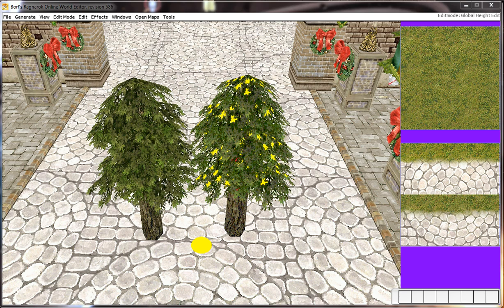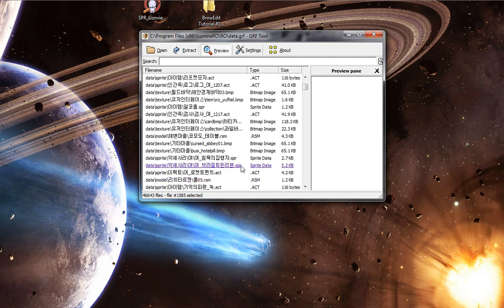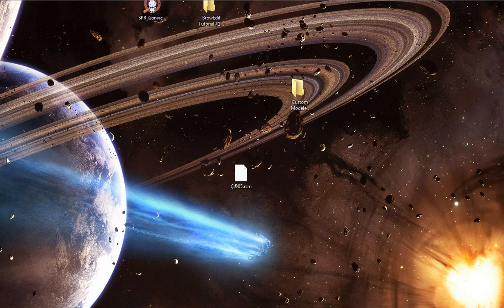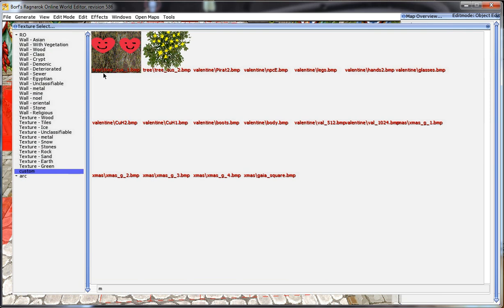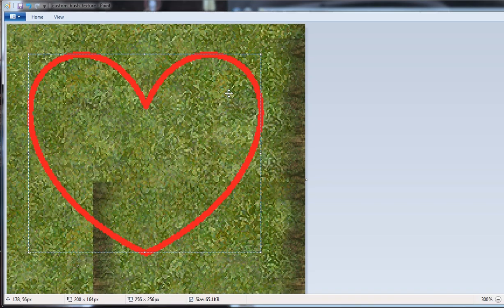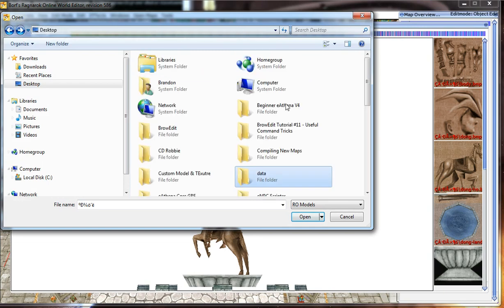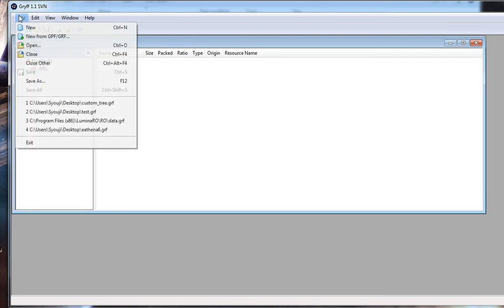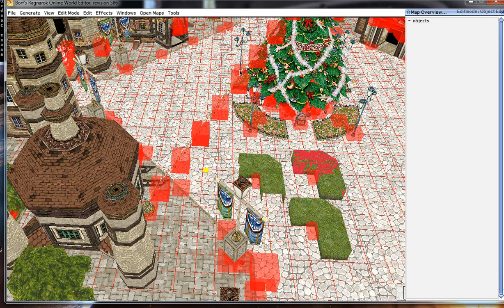BrowEdit Tutorial #11 - Adding a Duplicate Model that Utilizes Custom Textures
This tutorial will teach you how to duplicate a model, apply a custom texture to it and implement it in a map with zero conflict of it's original version.